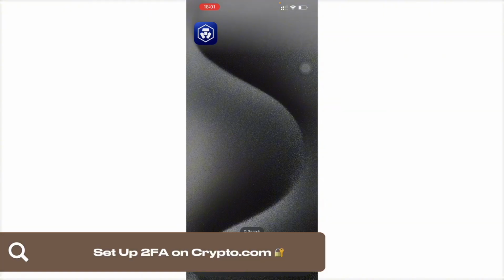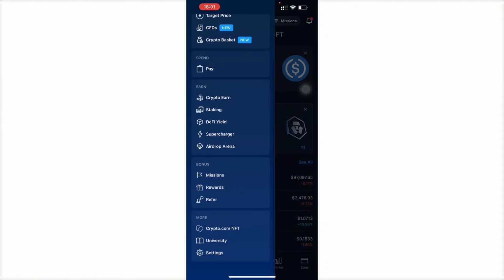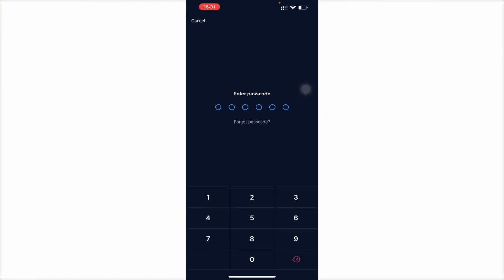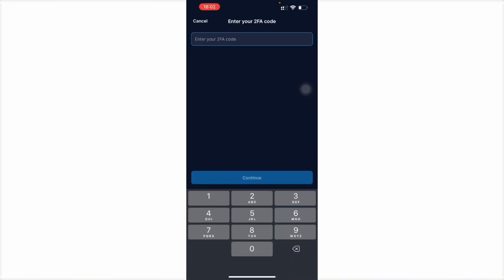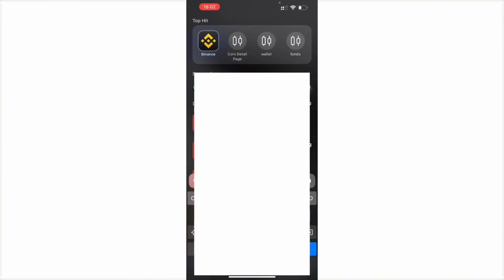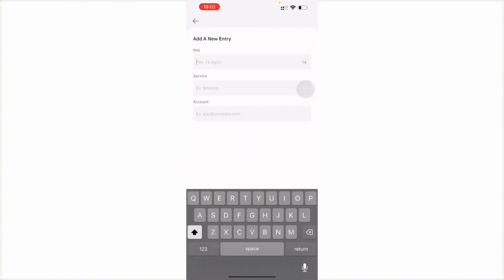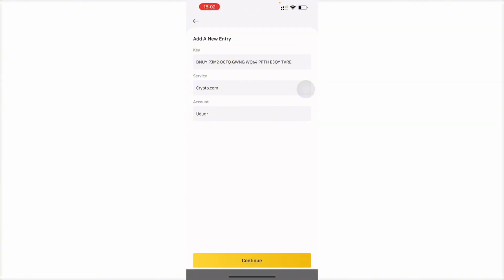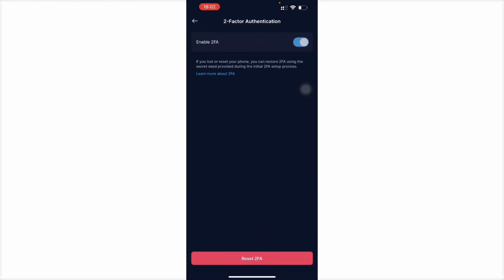Set Up 2FA on Crypto.com 🔐 | Step-by-Step (2025)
👉 In this tutorial, we show you how to easily set up 2-factor authentication for your Crypto.com account to keep your assets secure 🔒. Follow along as we guide you through the process step by step! crypto security 2FA 💻🔐